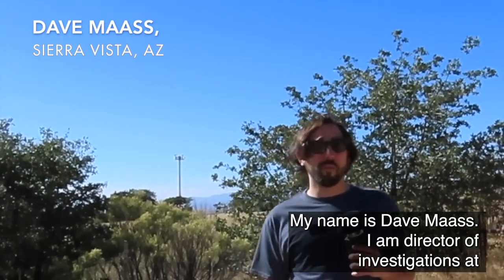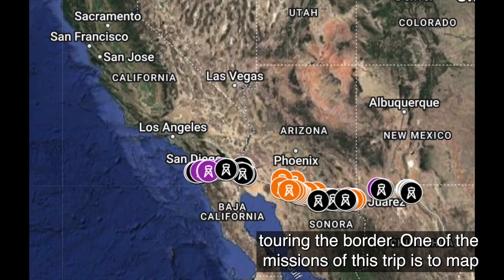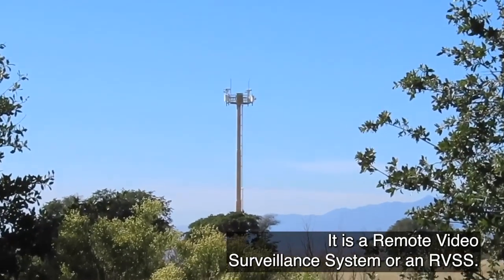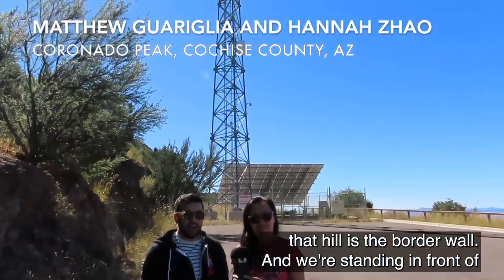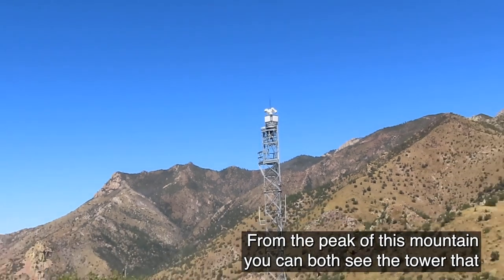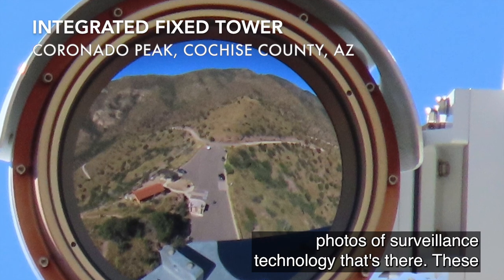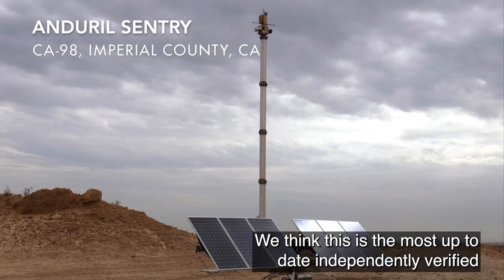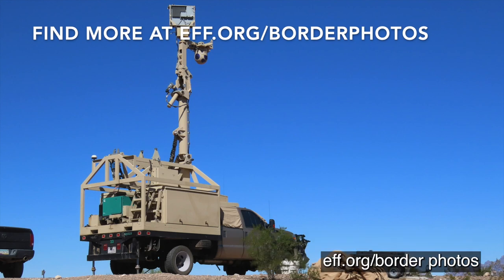EFF Releases Images of Surveillance on the U.S.-Mexico Border Under Creative Commons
EFF is releasing a series of images taken along the U.S. Mexico-Border in California, Arizona, and New Mexico under a Creative Commons Attribution 3.0 license, which means they are free to use, so long as credit is given to EFF (see EFF's Copyright policy).  Our goal is not only to ensure there are alternative and open sources of visual information to inform discourse, but to raise awareness of how surveillance is impacting communities along the border and the hundreds of millions of dollars being sunk into oppressive surveillance technologies.